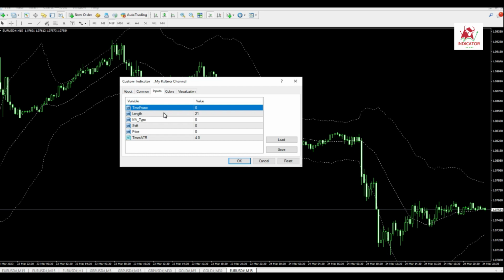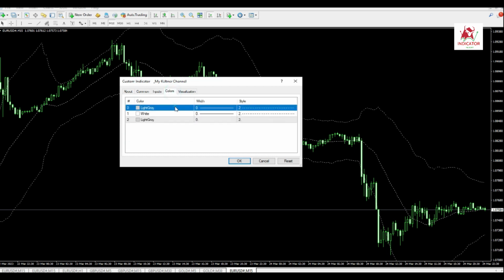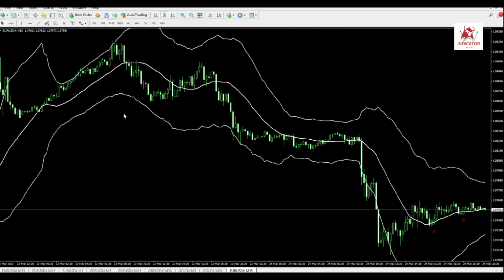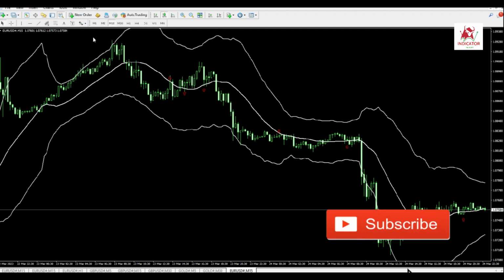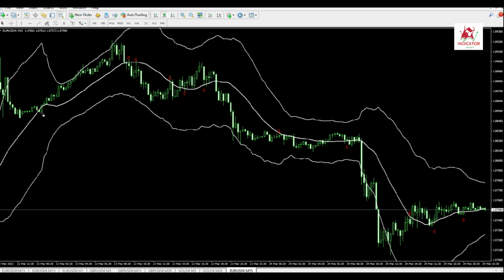Simple Keltner Channels Trading Strategy Explained - Powerful Technical Indicator